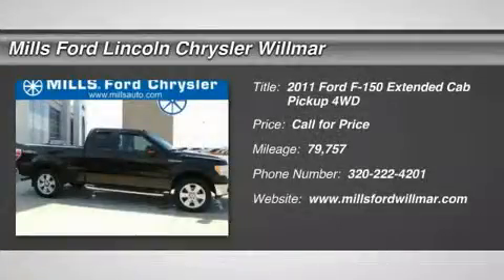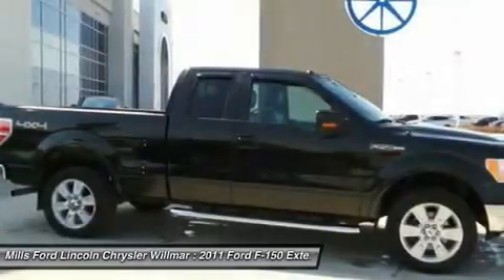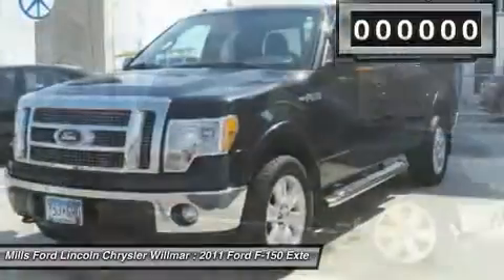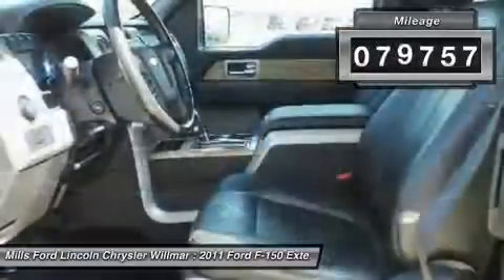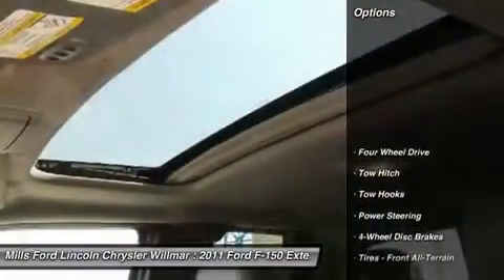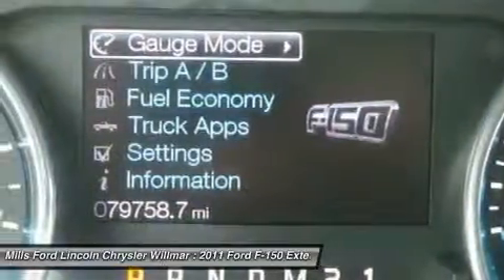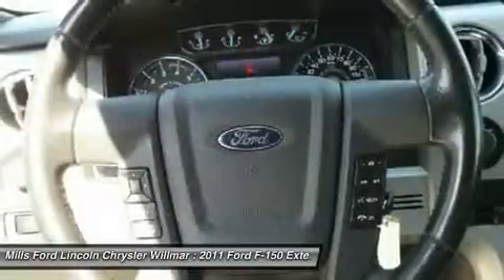2011 Ford F-150 3F160235A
2011 FORD F-150 Willmar, MN
Stock# 3F160235A

New Arrival! *4WD* *Bluetooth* *Heated Seats* Multi-Zone Air Conditioning Auto Climate Control *Satellite Radio* *Steering Wheel Controls* *Aux Audio Input* *Leather Seating* Automatic Headlights *Stability Control* ABS Brakes Satellite Radio *Please let us help you with finding the ideal vehicle.